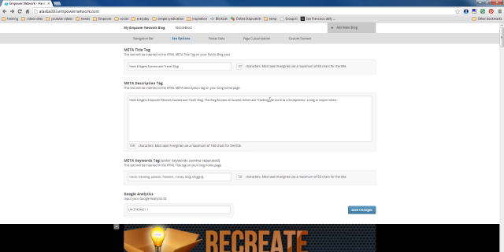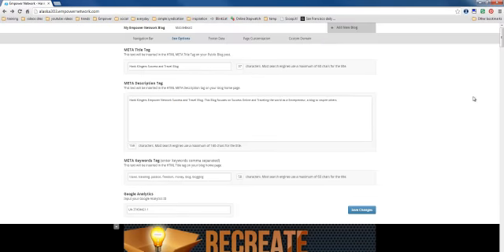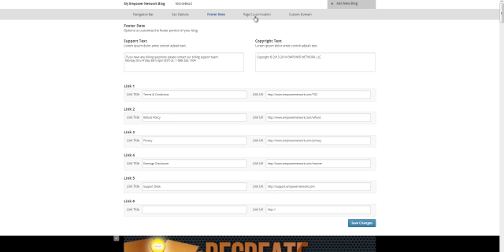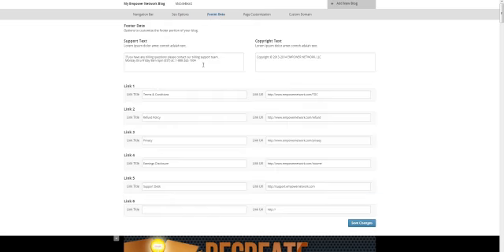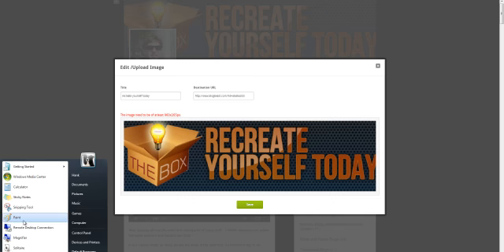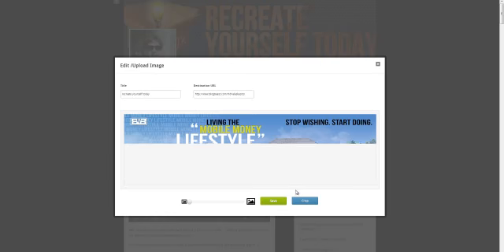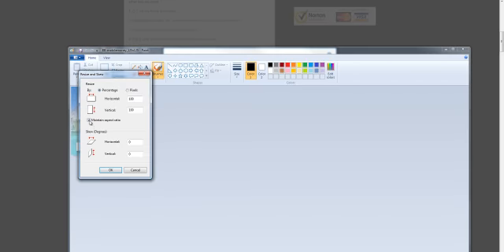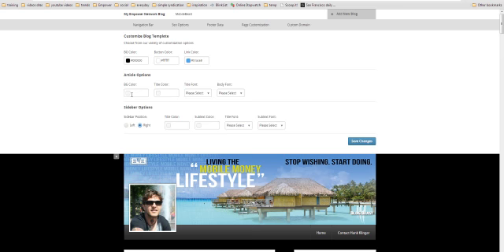How to Customize Your BlogBeast Blog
In this video I will show you how to customize your new BlogBeast Blog.